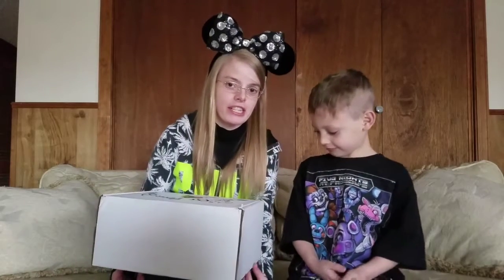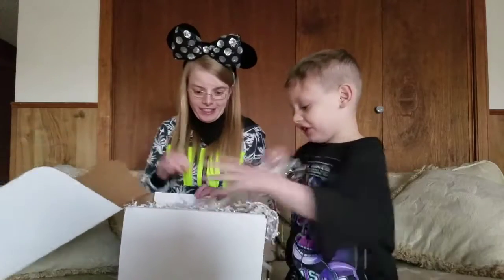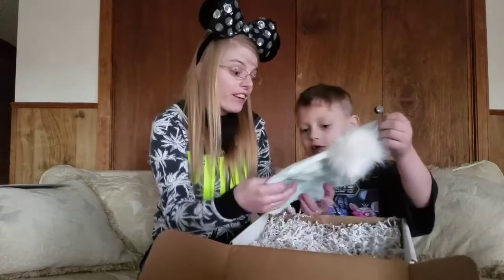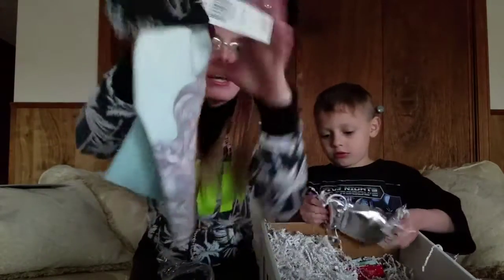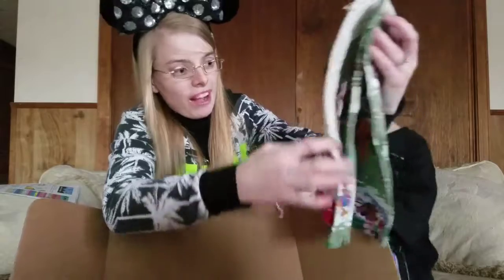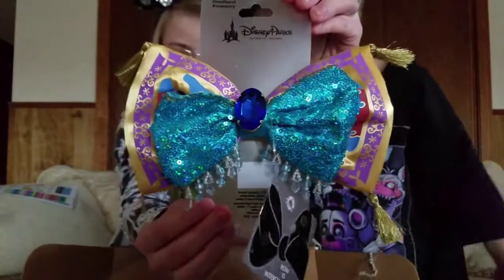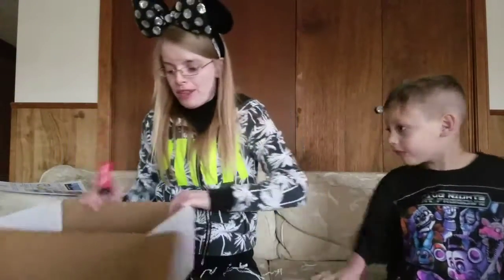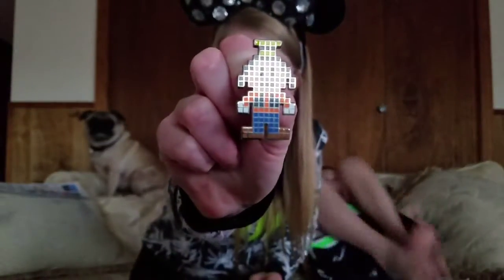Magic At Your Door Unboxing January 2018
We Unboxed our Magic At Your Door Monthly Subscription for January 2018! I love love love this Disney Subscription Box. They are on point when it comes to what you want and what you will like! I highly recommend checking into Magic At Your Door Subscriptions.

ONETIME20 ($20.00 off one time Disney Magic Box)